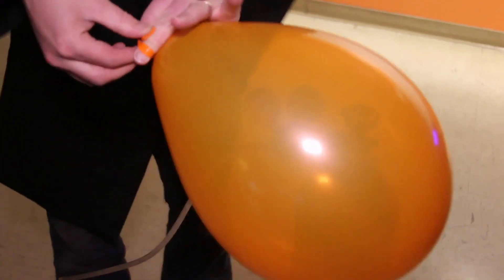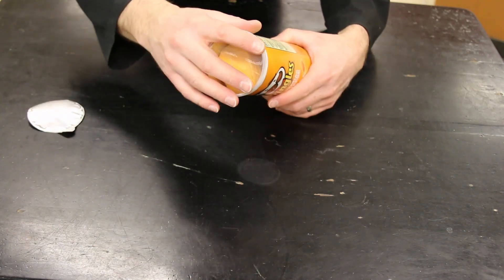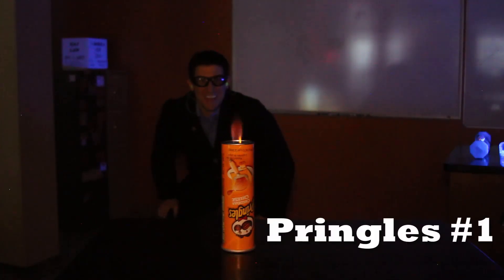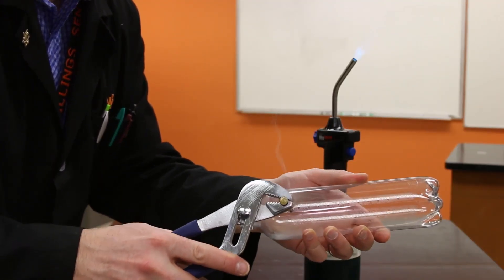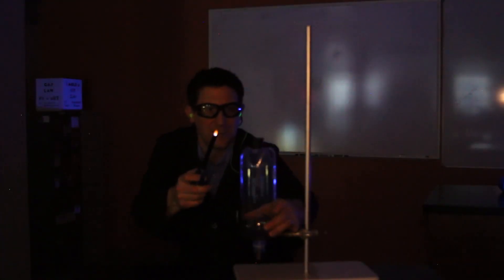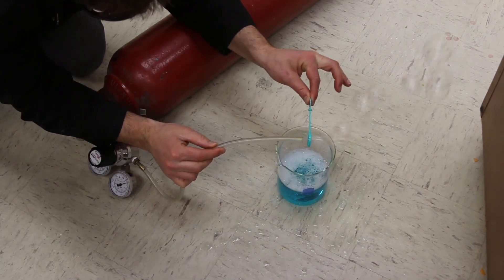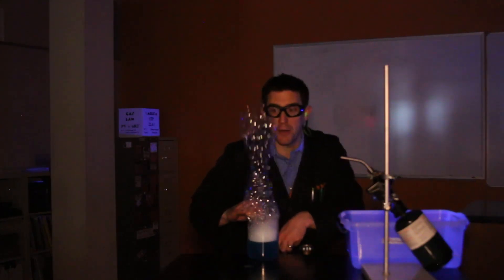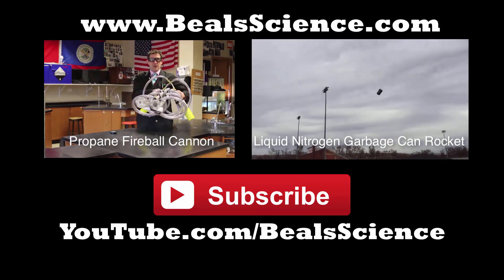5 Awesome Hydrogen Explosions!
Craig Beals shares five of his favorite hydrogen explosion demonstrations including the exploding Hydrogen Balloon, Pringles Hydrogen Rocket, Plastic Bottle Hydrogen Rocket, Hydrogen Bubbles and Hydrogen Fireball Hand.